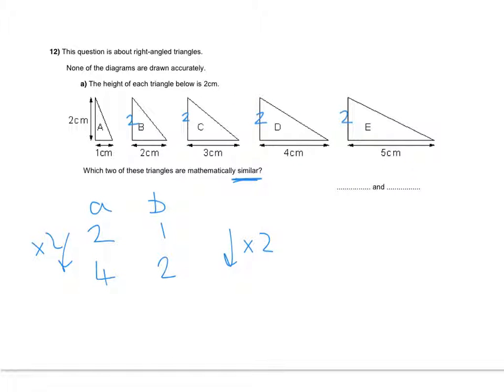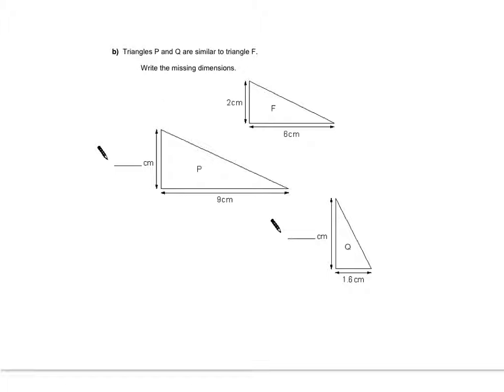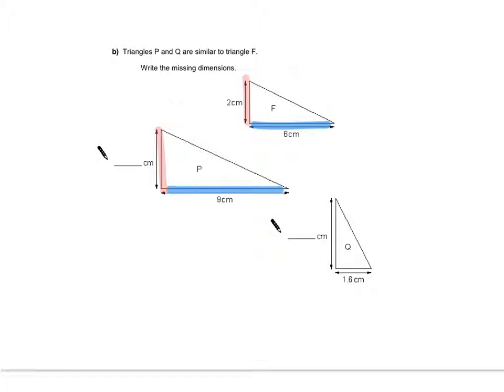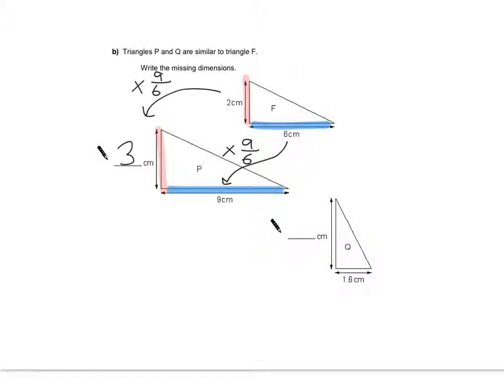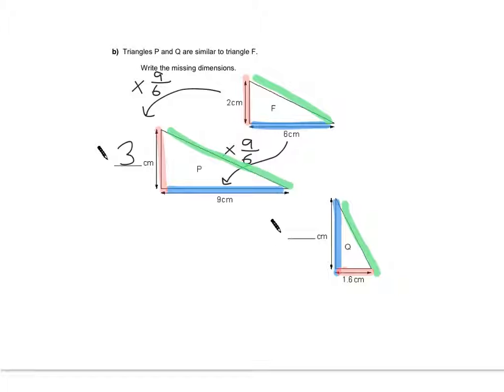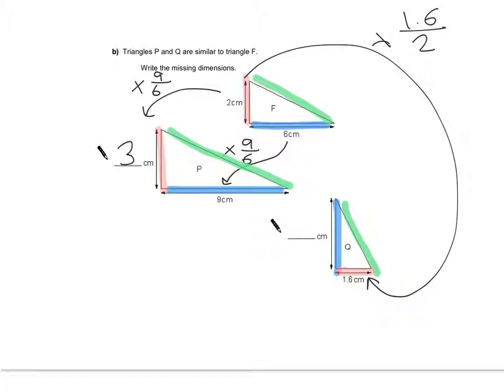Y9 2016-02 Assessment - Q12